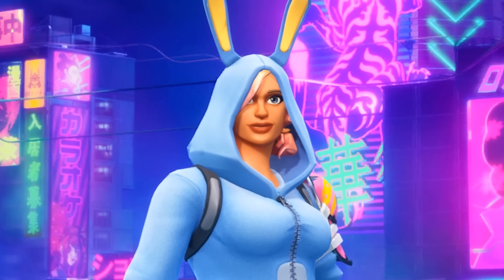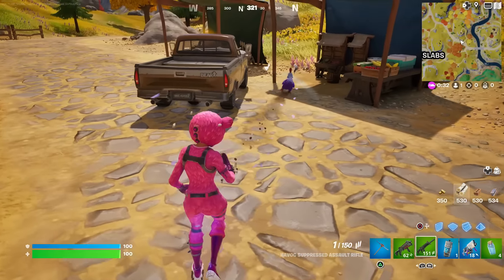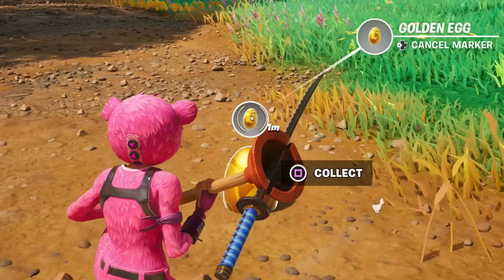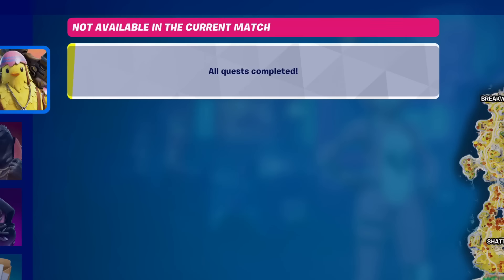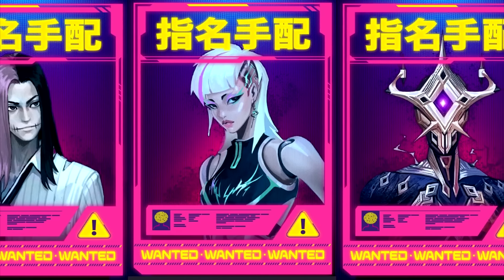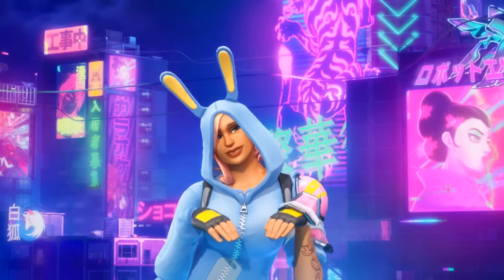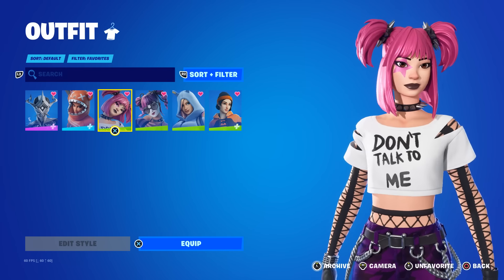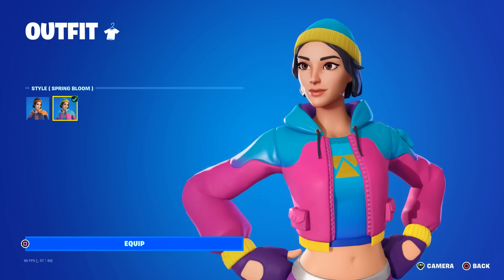how to unlock ALL spring breakout rewards..!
Fortnite Spring Breakout Quests, Challenges & Rewards in New Fortnite Update Today (EASTER EVENT 2023)

How To Unlock all Spring Breakout Rewards / How To Complete All Spring Breakout Quests in Fortnite

SPRING BREAKOUT DAILY QUESTS
Visit cherry blossom tree displays
Collect a Golden Egg
Hire a Specialist Character
Collect an Egg within 5 seconds after being laid by a chicken
Deal damage to players with a Specialist Character hired
Swim in the hot springs at Steamy Springs
Deal damage to players while under the effects of a Hop Egg
Give a hired Specialist Character a command
Place Chicken Crossing signs at Frenzy Fields or Kenjutsu Crossing
Talk to Cluck
Deal damage to structures with the Egg Launcher
Consume two Heal Eggs and a piece of meat in a single match
Jump multiple times in a single match

SPRING BREAKOUT CHALLENGES
Consume food
Deal damage with shotguns
Eliminate opponents with sniper rifles
Catch fish
Travel Distance while swimming
Search Chests
Gather laid Eggs